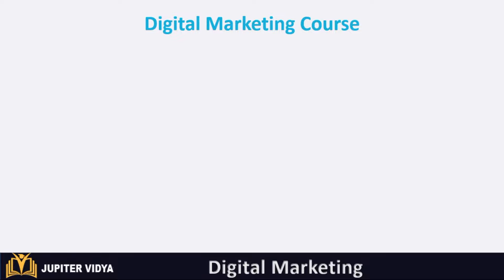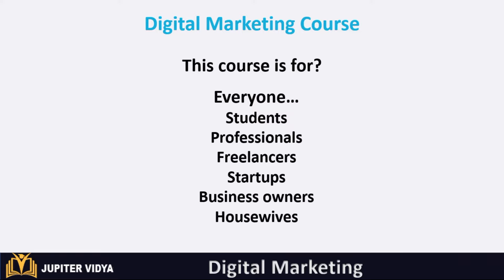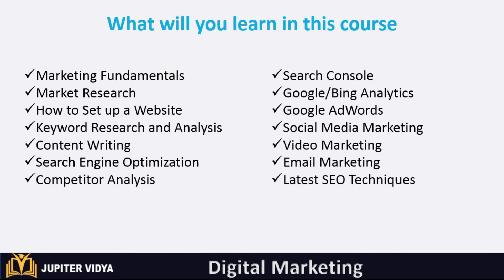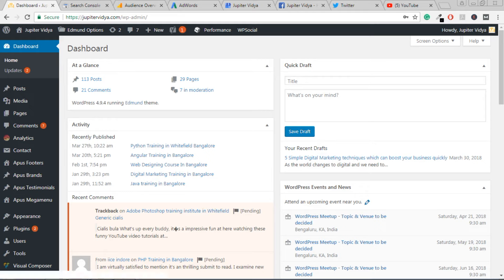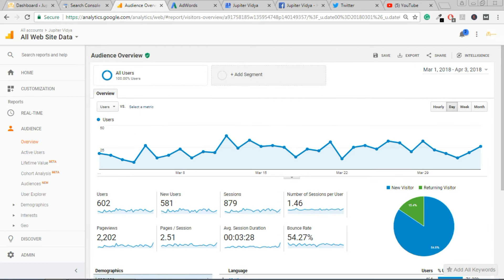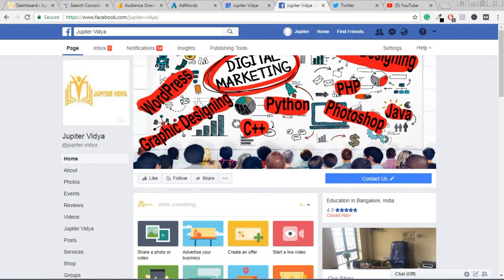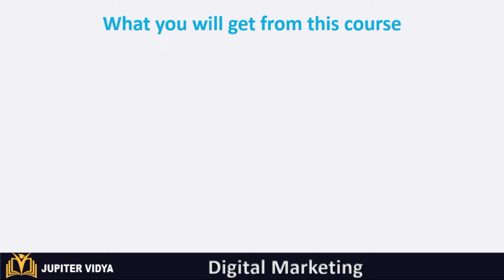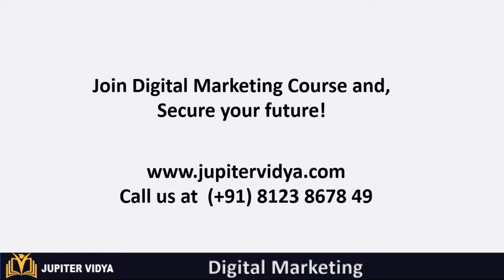digital marketing course jupiter vidya